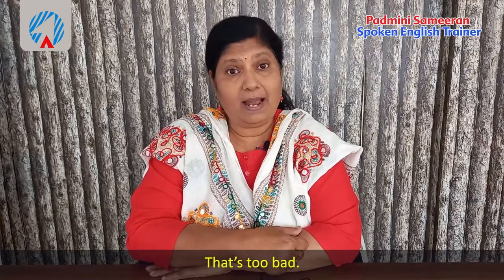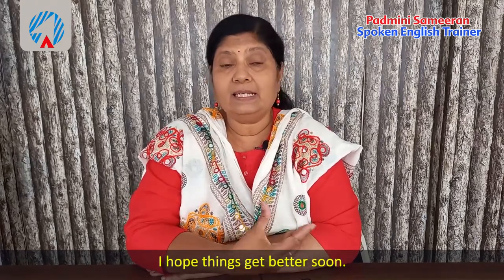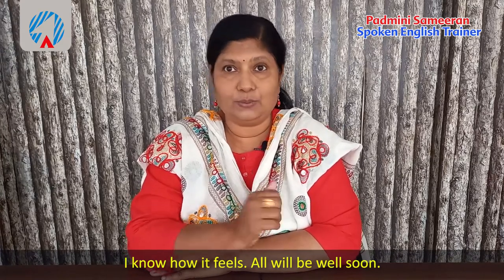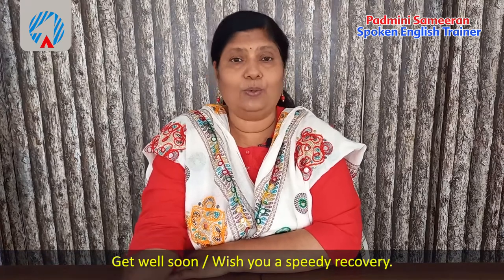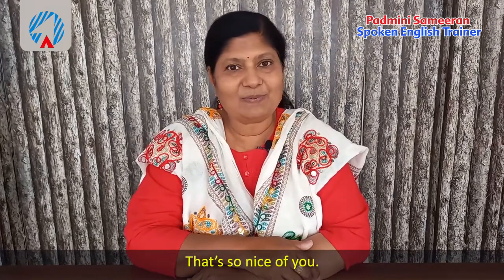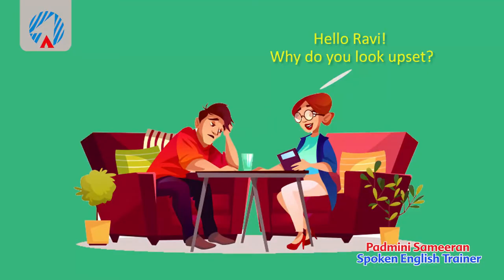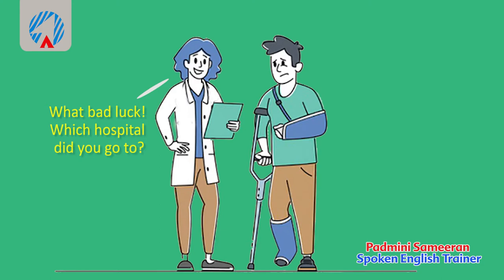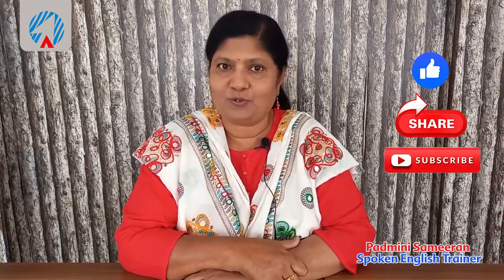Lesson 14 Functional Language Expressing Sympathy